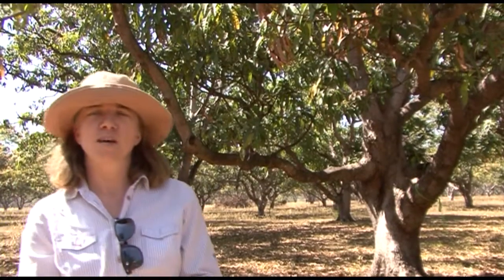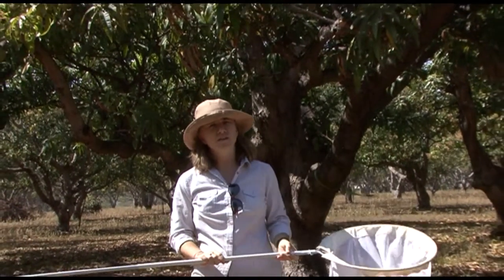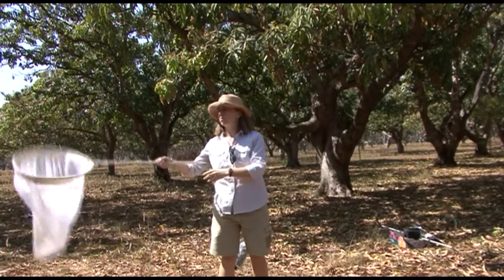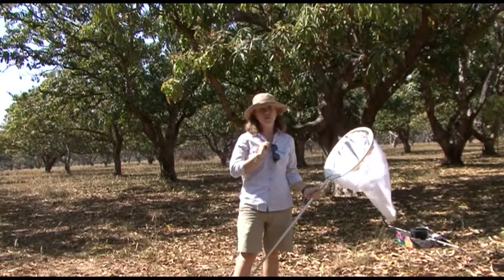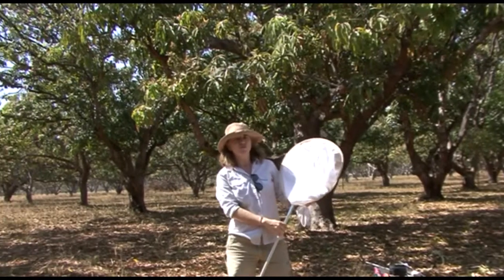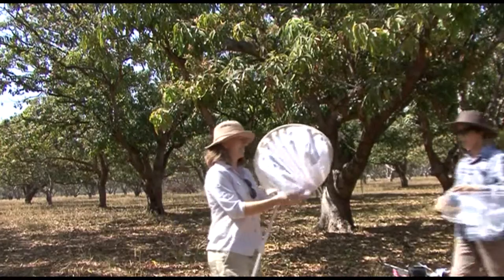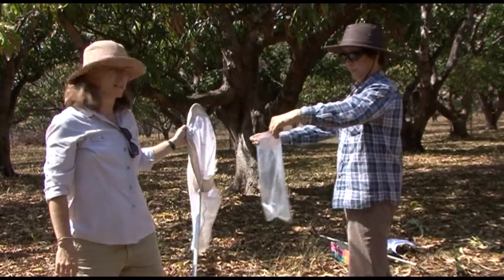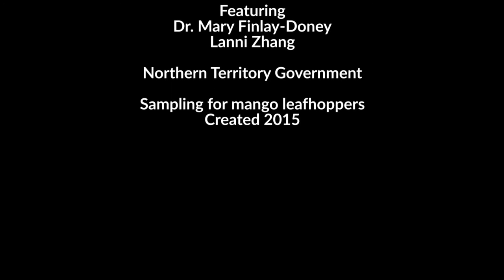Research notes Sampling for mango leafhoppers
Created 2015. This is a technical video training entomologists to sample mango trees for leafhoppers. Leaf hoppers are an insect pest common to mango trees throughout Northern Australia.